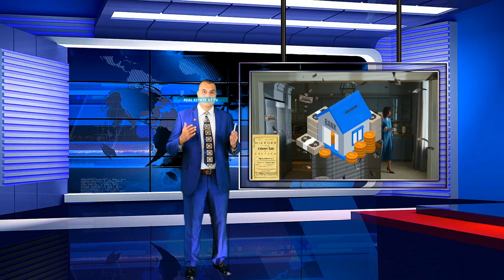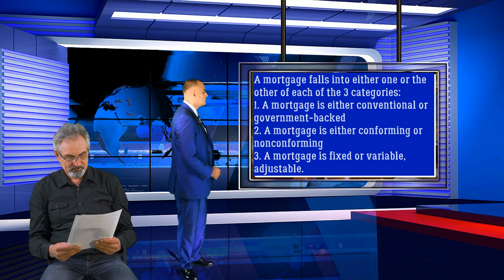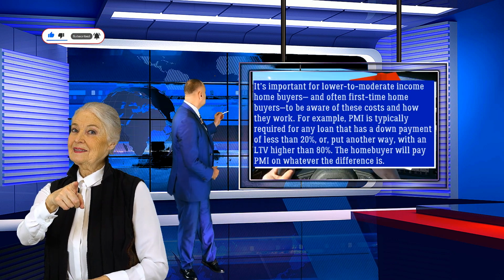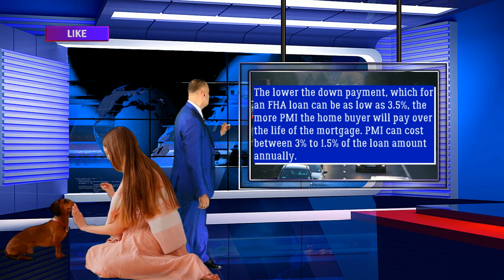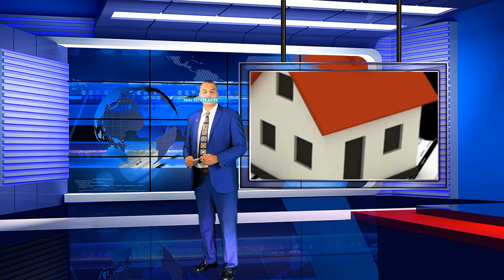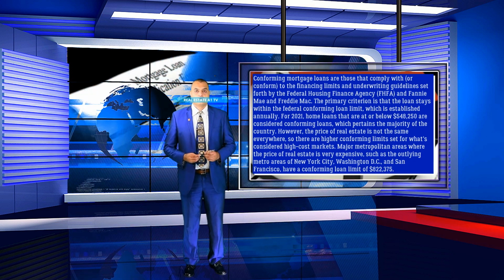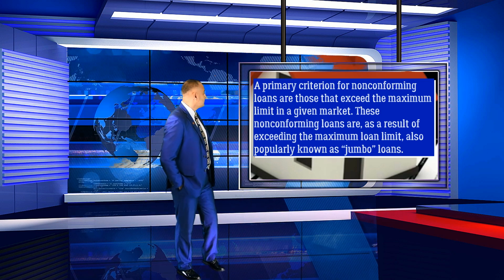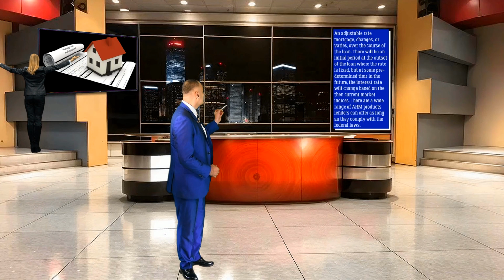Types of Mortgages Conventional, FHA, VA, USDA|Different Types of Mortgage Loans|Types of Home Loans